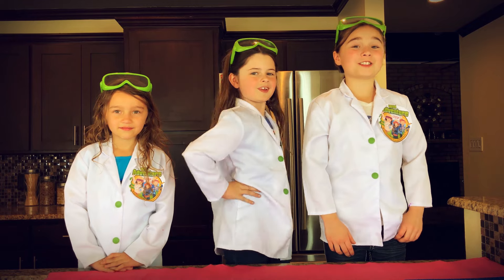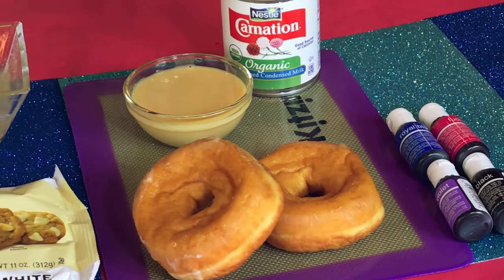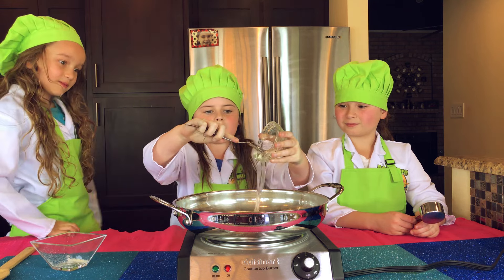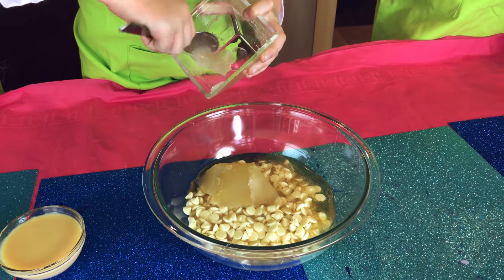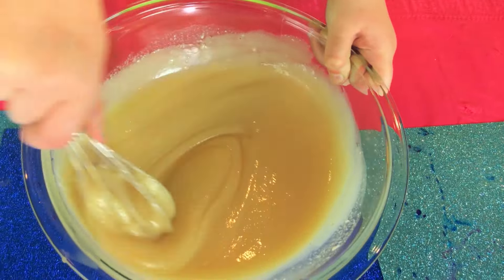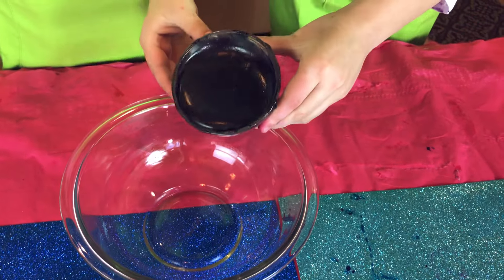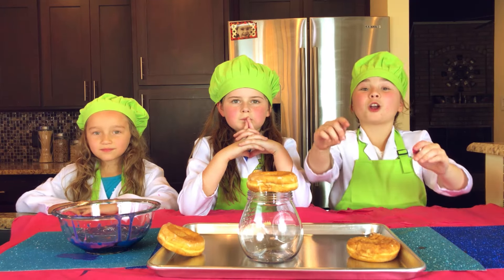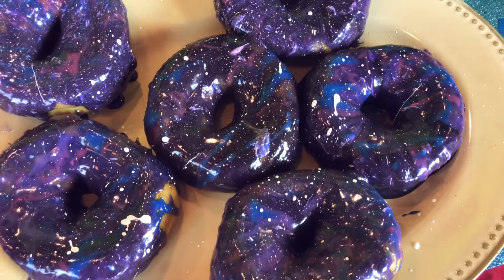DIY GALAXY DONUTS!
DIY GALAXY DONUTS!  These Donuts are Out Of This WORLD Delicious!  Learn how to make Galaxy Donuts in this easy to do recipe.

Today we show you how to make delicious Homemade Galaxy Donuts with this incredible Galaxy Donuts recipe!   These donuts are so pretty and fun to make!  Your homemade donuts will end up looking just like the nebula and your friends and kids will be begging you for more!  In today’s video, The Wild Adventure Girls will take you step by step and show you how to make your very own homemade Galaxy Donuts in our Homemade Donuts Recipe that is Simple, Fun and Easy!

Ingredients
– 1.5 Tbsp. unflavored gelatin (2 envelopes)
– Black, blue, pink, and purple, gel food coloring
-   White food coloring and a brush to flick on the stars=)

The colors of the Galaxy are amazing and with this fun homemade recipe; you can take space with you and enjoy them throughout your day!  If you are ready, then join the Wild Adventure Girls as we show you how to make your own Galaxy Donuts!

The Wild Adventure Girls Channel is your one stop connection to kid’s discovery and fun learning adventures.